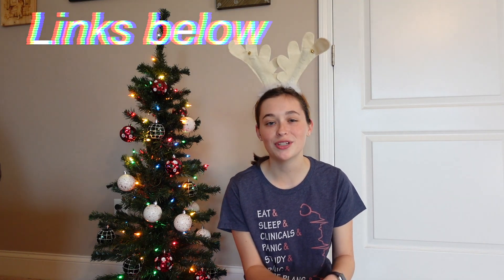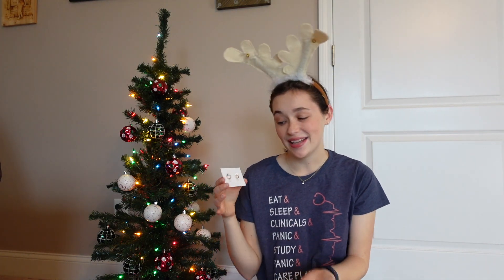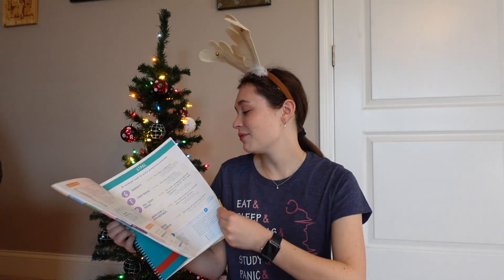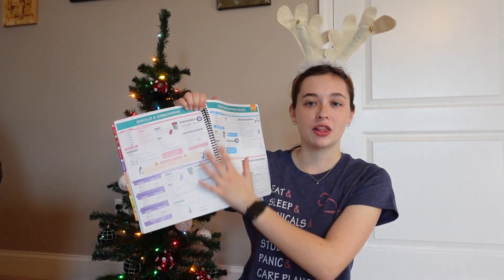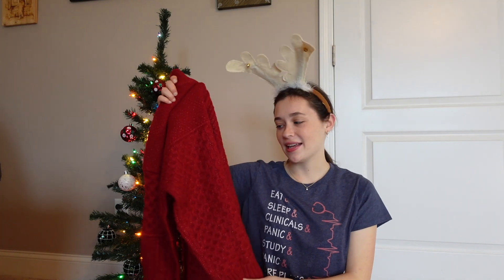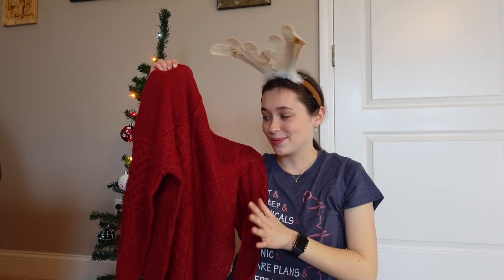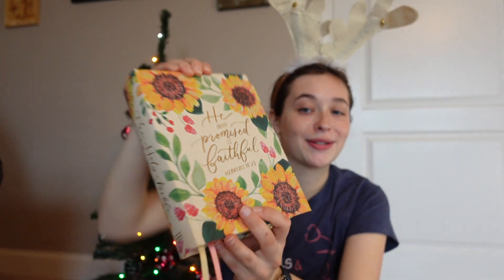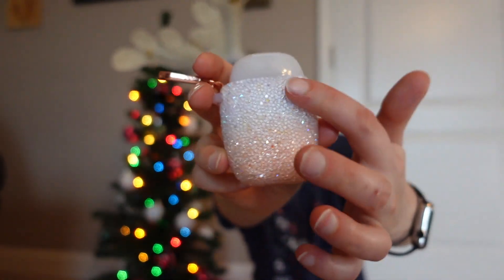CHRISTMAS GIFT IDEAS 2021W/LINKS BELOW | Nursing Student gifts, College, Gift Guide for your 20s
Claire's Christmas Gift Guide 2021 (in the order mentioned):
2. Burt's Bee's Chapstick
3. Carmex Chapstick
4. The Complete Nursing School Bundle from Nurse in the Making
5. Echo Dot
8. Fuzzy socks
9. Apple airtags
10. Kate Spade laptop case
11. Amazon laptop case
12. North Face osito jacket
13. Brooks running shoes ghost 13 or ghost 14 (what I have)
14. Hoka running shoes
15.Compression socks pack of three
16. Yeti water bottle
17. Vera Bradley travel blanket pillow
19. Nespresso vertuo plus machine
20. Nespresso coffee pods
21. Keurig mini plus machine
22. Keurig coffee capsules
23. Coffee gift card to local coffee shop, Dunkin, Starbucks, etc.
24. Nail shop gift card, Homegoods/Marshall's/TjMaxx giftcard, Chick-fil-A gift card
25. Nurse mug
26. Robin Jones Gunn books Christy Miller Series
27. Karen Kingsbury books The Baxter Series
29. Bible tab organizers
30. Nursing shirts from Amazon (mine)
Other Nursing student shirt from Amazon
31. Etsy Nursing student Shirt
32. Bath and Body Works Hand Sanitizers
33. Bath and Body Works Pocketbac Holder
32. Yankee Candle Candles
33. Essential oils roll ons

Hi there! My name's Claire, and I'm a first semester Nursing Student at the University of Tennessee Knoxville.

FAQs:
What's your channel about? Nursing, College, and Lifestyle

Current Sub Count (for memories): 1,064